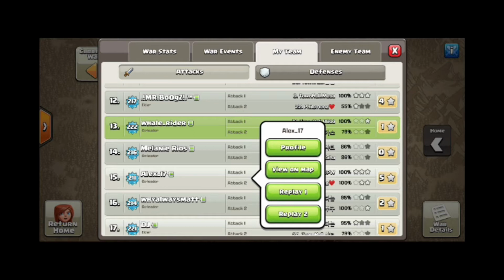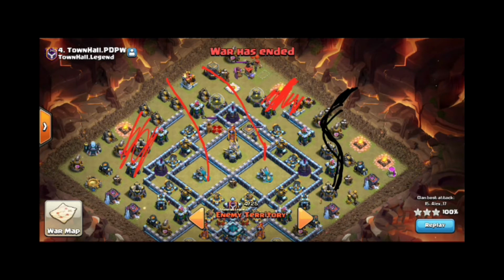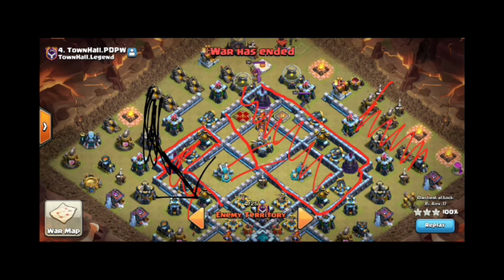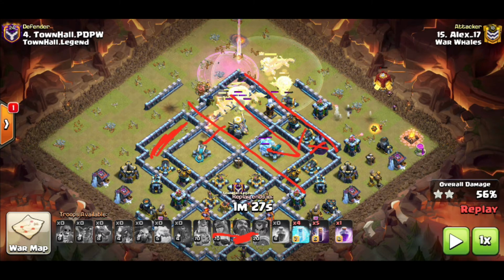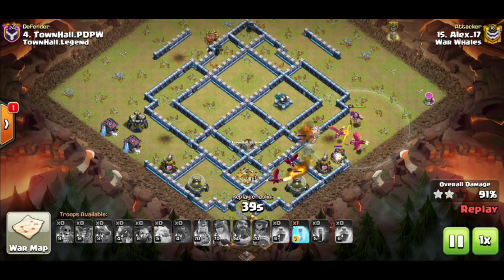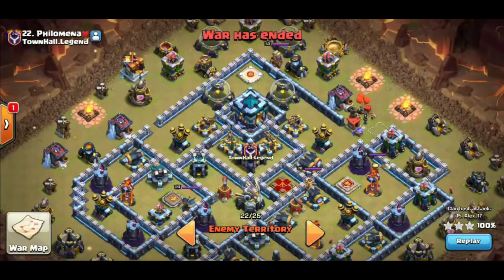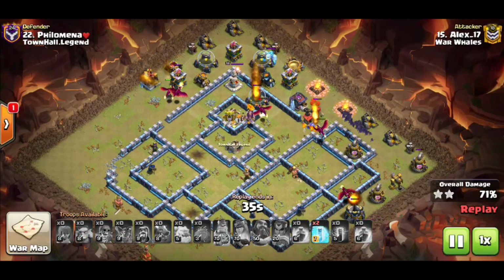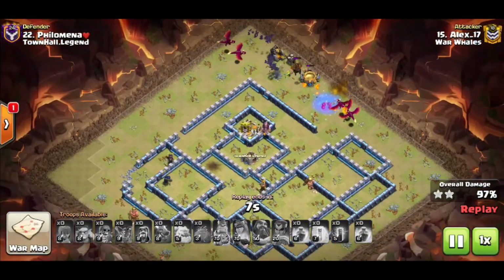Alex_17 Lord of Dragons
Being a leader of a clan is hard work! But at least Alex_17 makes dragons look easy!

Bringing you the highest level of play with the highest quality of players. Get in depth with the plans and execution of some of the best attacks in the game!

Join us at our discord and get the ball rolling!